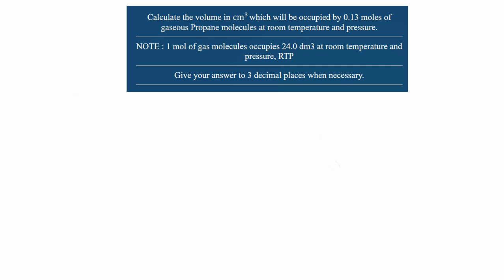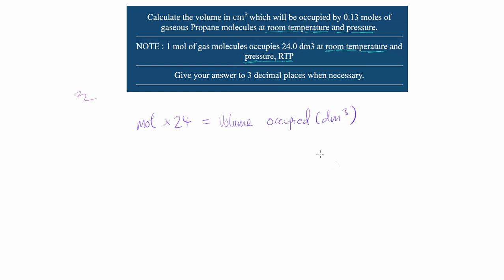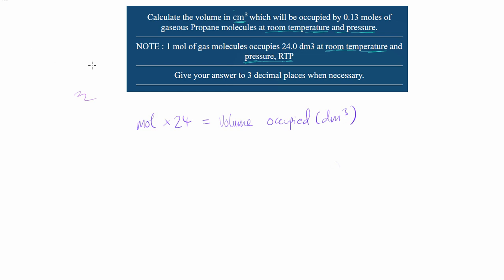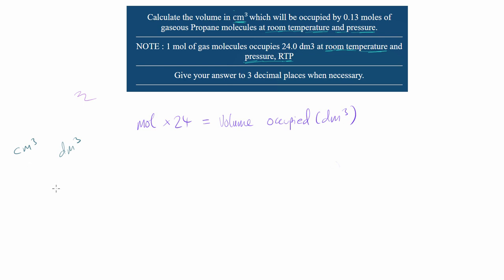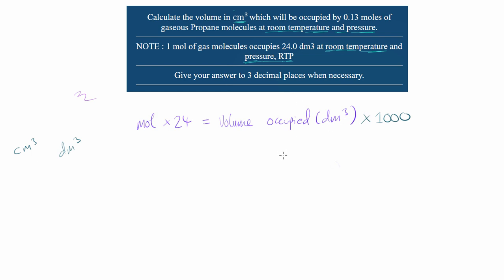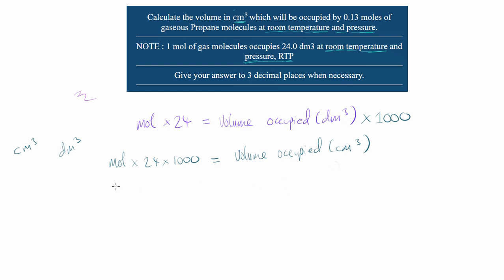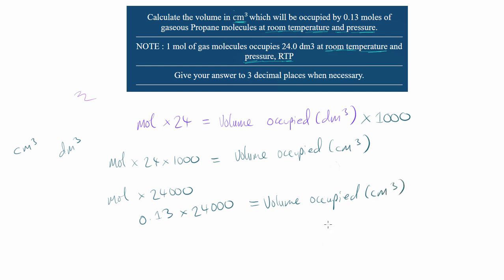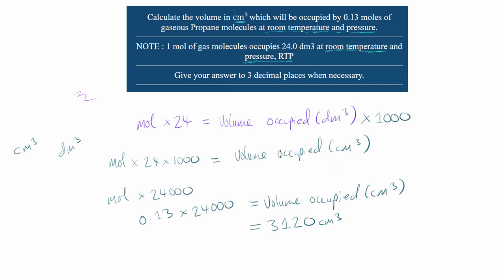Volume (cm³) from Moles - Gas Volume Calcs (4)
In this short walkthrough, we solve a gas volume question involving calculating the volume (in cm³) of propane (C₃H₈) molecules from a given number of moles at room temperature and pressure (RTP).